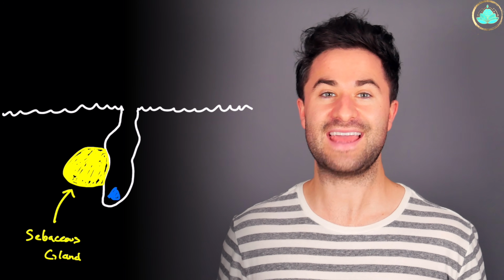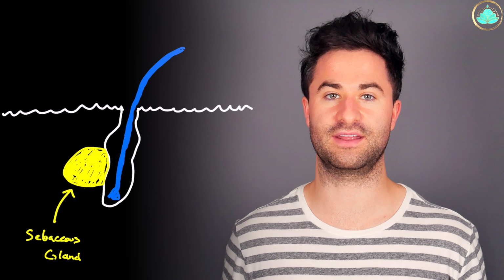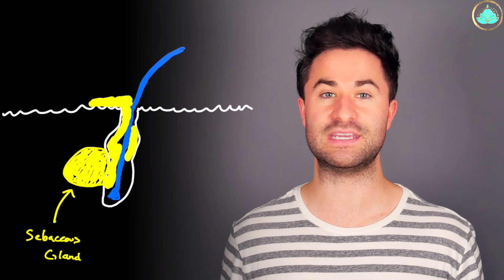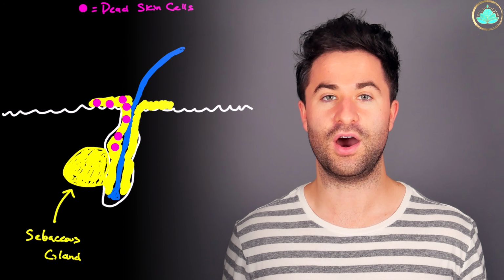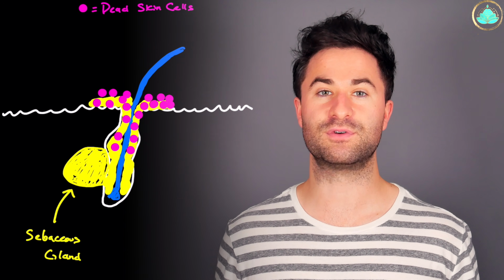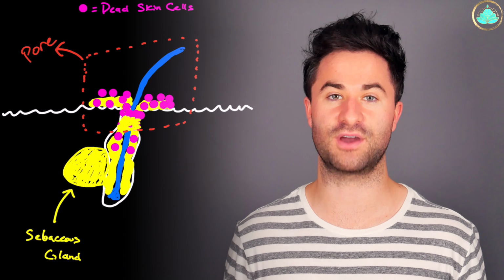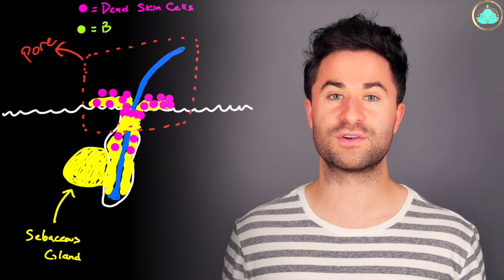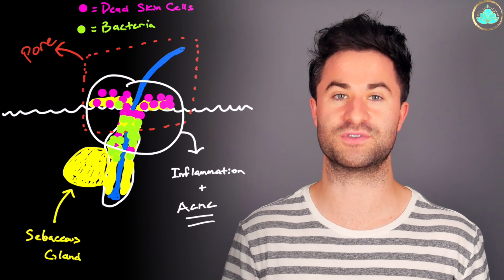How to INSTANTLY Get Rid of Acne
TIME STAMPS:

What is acne? 0:38
How to get rid of acne 1:50

These are some of the most practical ways to get rid of acne quickly.

Hello everyone!

My name is Mitch. I'm first year internal medicine resident physician from the USA and welcome to the channel all about the science of wellness & medicine.

Each week I'll be releasing a video explaining the science of a specific topic of wellness & medicine. These include topics such as: diet, sleep, meditation, productivity techniques, exercise, mental health, medical conditions, and lab/imaging testing just to name a few!

If there are certain topics you want me to cover leave a comment or get in touch with me!

* The information in this video is not to be a substituted for medical advice from a medical professional. All the information present is for general explanation and not a replacement for professional medical advice/care.